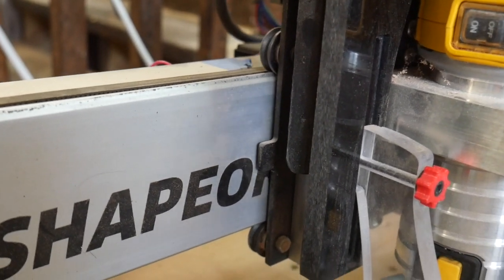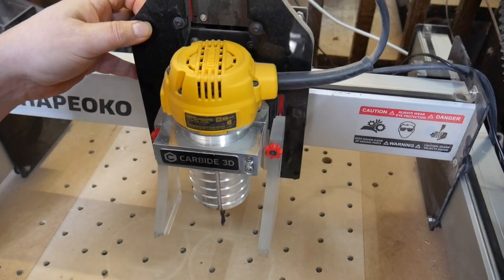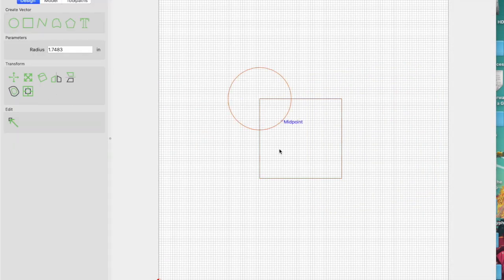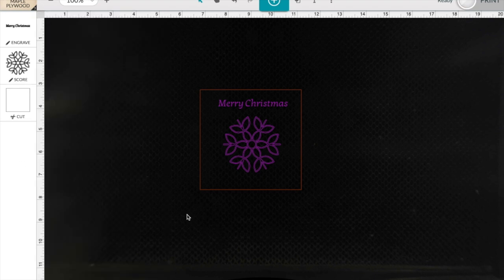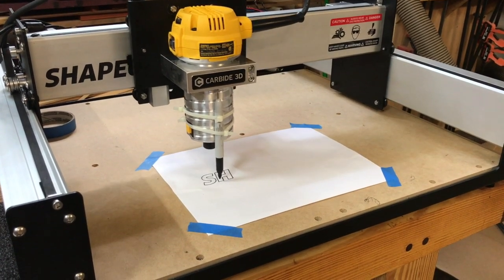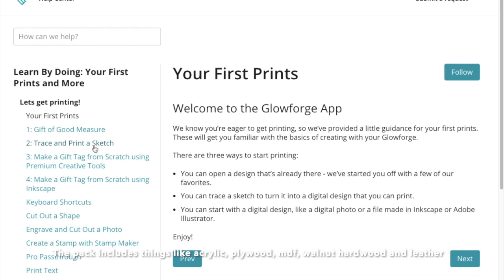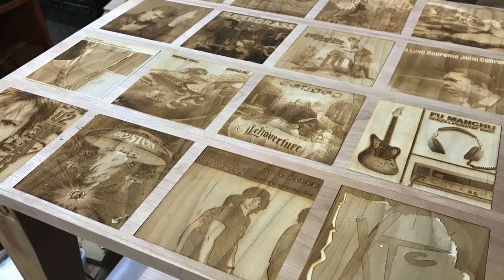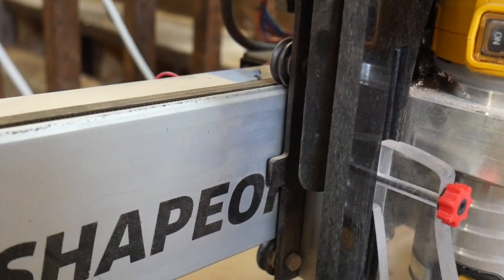Shapeoko vs Glowforge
This is a high level comparison of some of the features of Glowforge and Shapeoko based on over a year spent with both platforms. Please note that it is less a "fight" between the two and more of a "love letter" to both.

If you do decide to get a Glowforge, feel free to use my referral Which will save you some money and give me a bit of shop credit with Glowforge.

If you decide to get a Shapeoko, tell the folks at Carbide Create "Daddy really wants a Shapeoko Pro for Christmas." :)